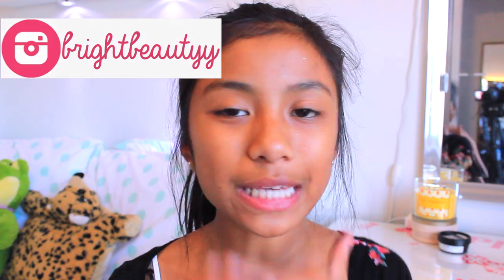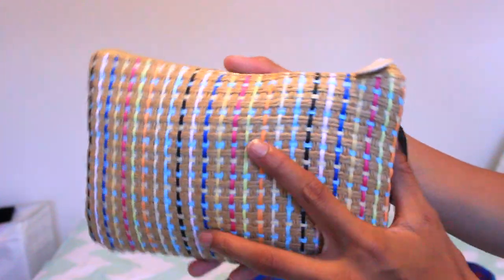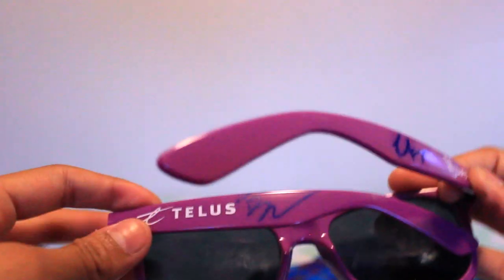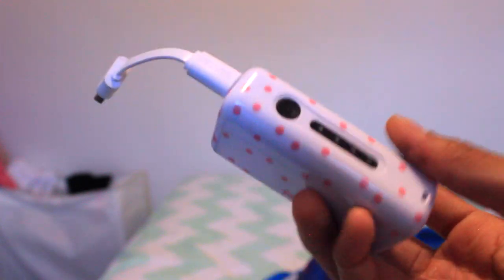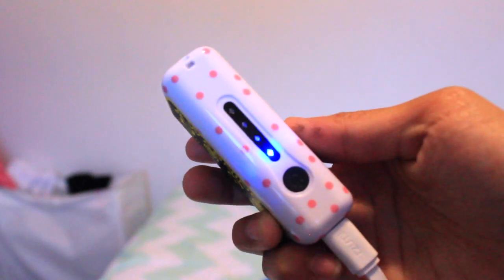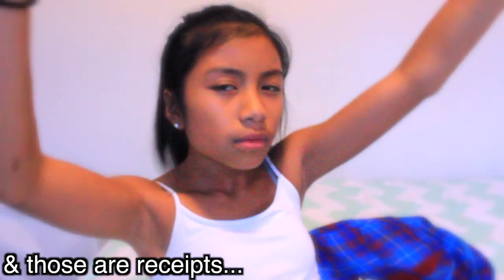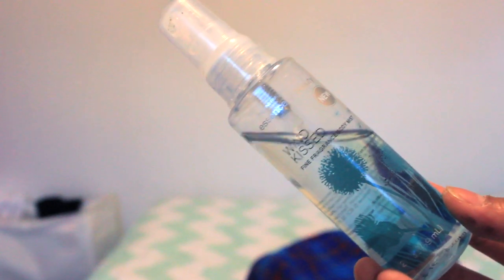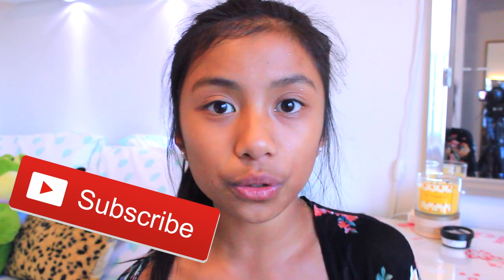WHAT TO BRING & WEAR TO A THEME PARK! BrightBeauty14